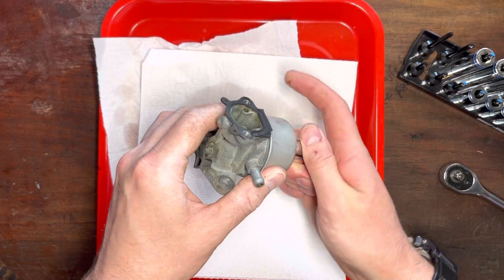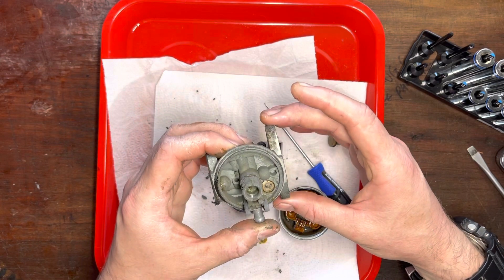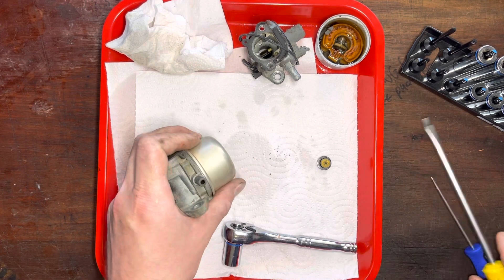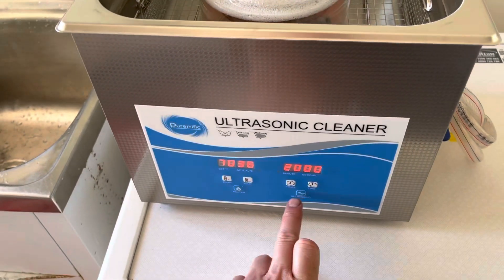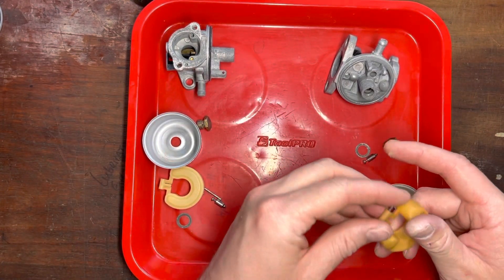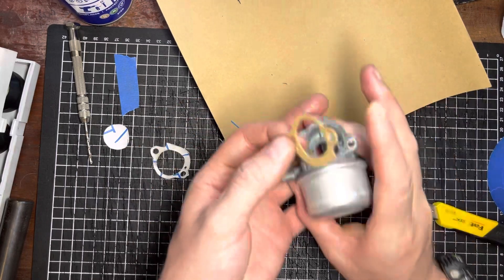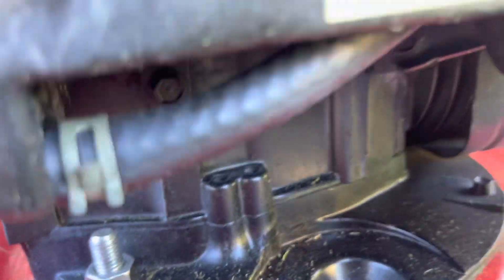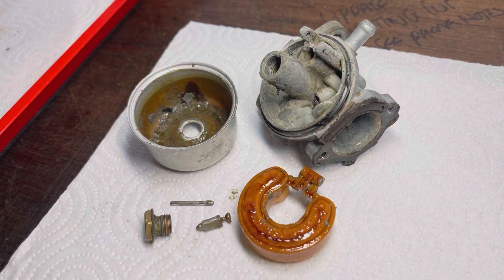ANOTHER Engine Failure & The WORST carburettor I’ve EVER seen!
If your small engine is flooding, this video is for you! I show you how to clean and repair a 4 stroke carburetor and save you money in the process! Carburetor servicing is a key aspect of ensuring your small engine will start and run well therefore I share tips and tricks to getting them back to looking new!